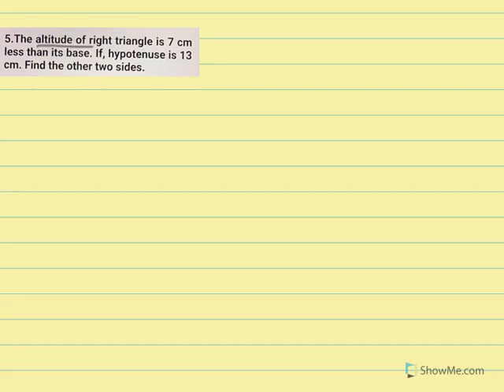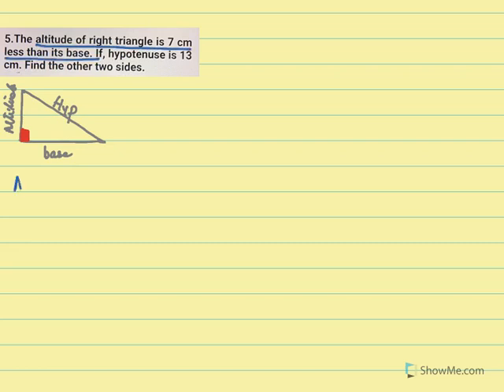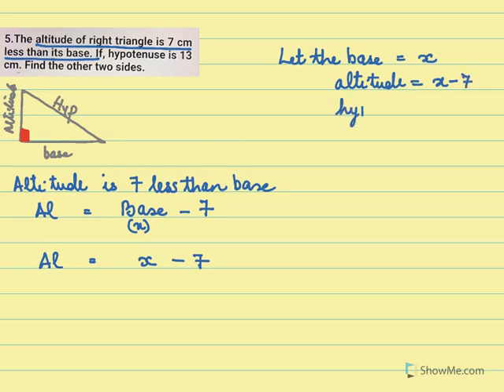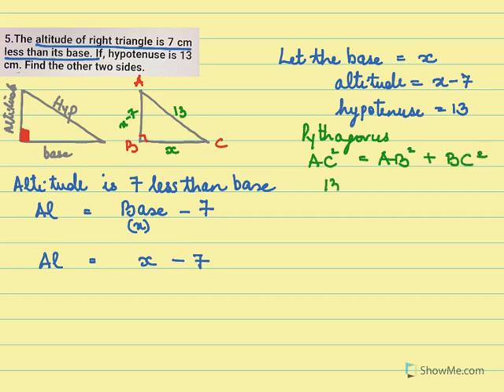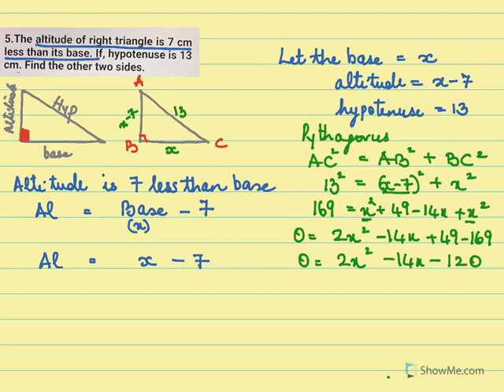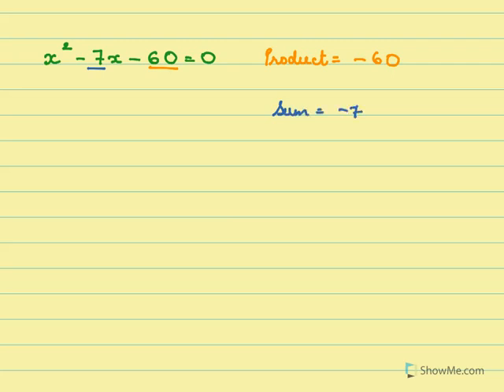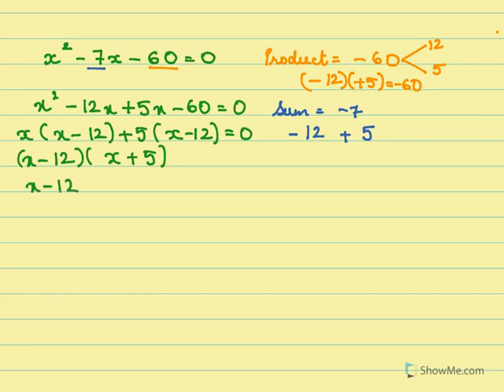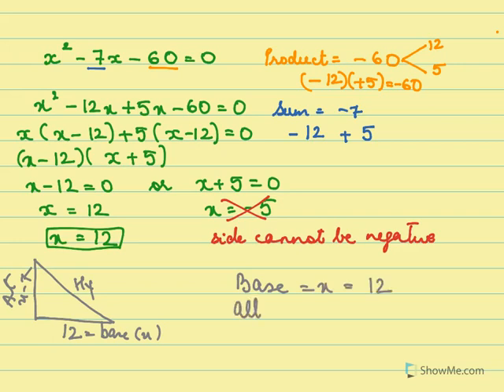CLASS 10/18X/Ex 4.2(5)QUADRATIC EQUATIONS